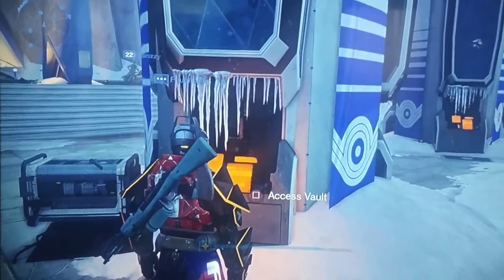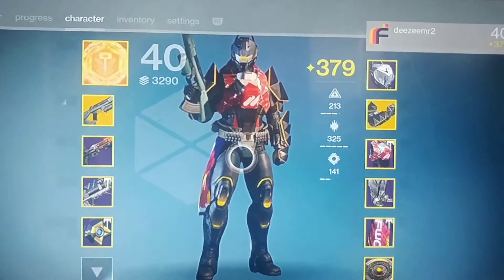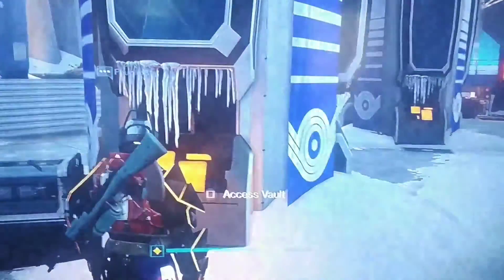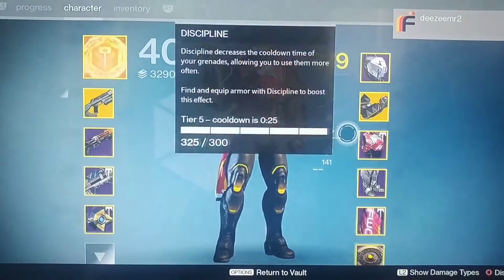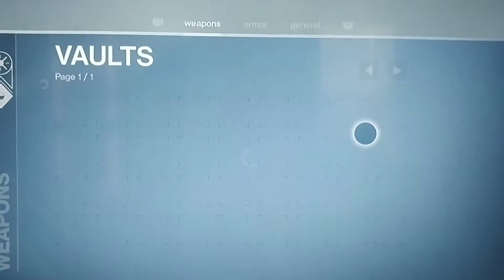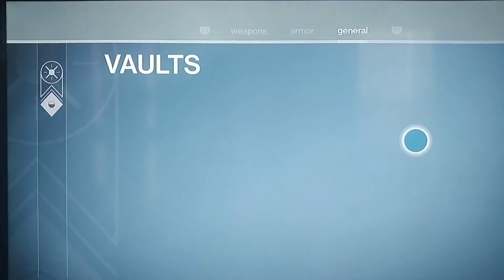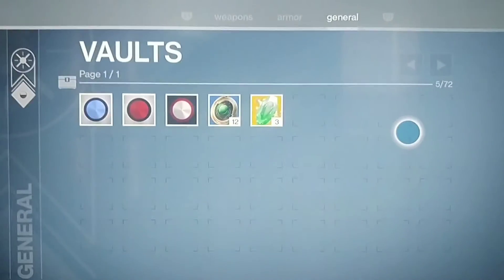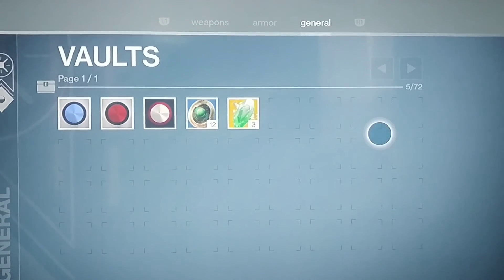How to level up a second character quickly - Destiny rise of iron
How to level up your second or third character extremely fast- use the vault